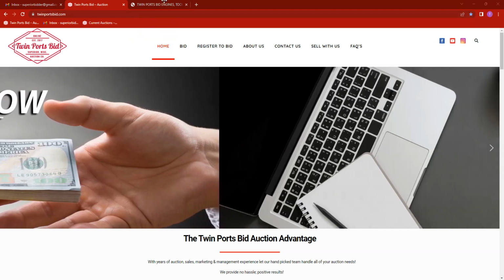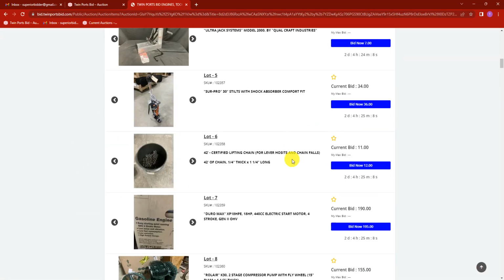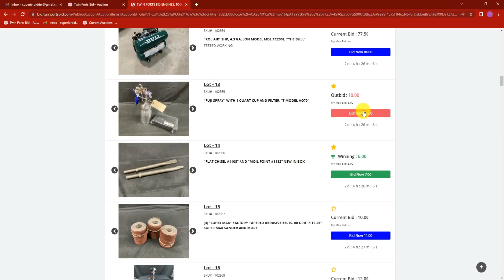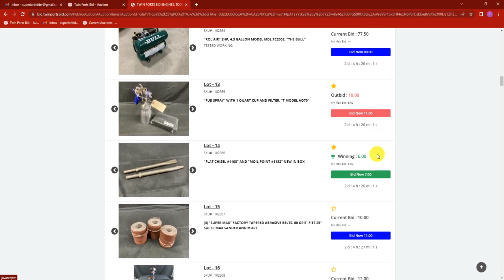How Do I Know I'm The High Bidder Or Have Been Outbid